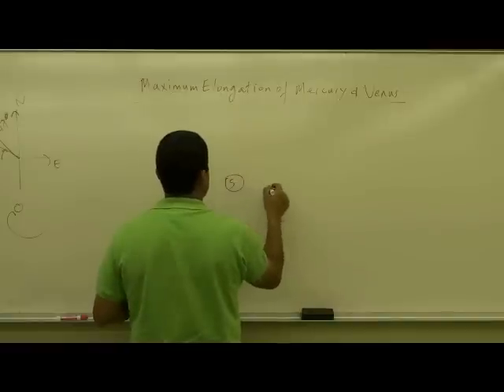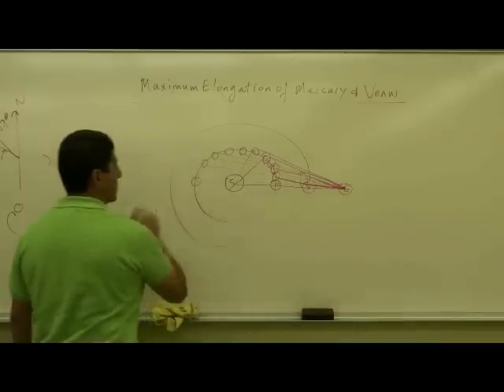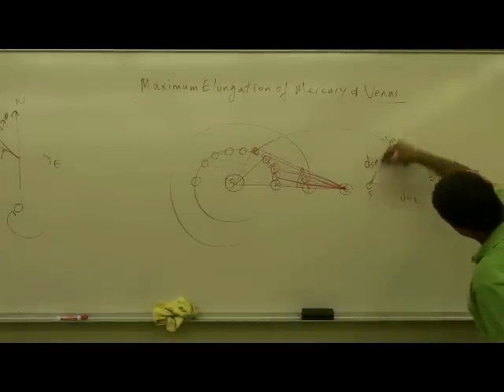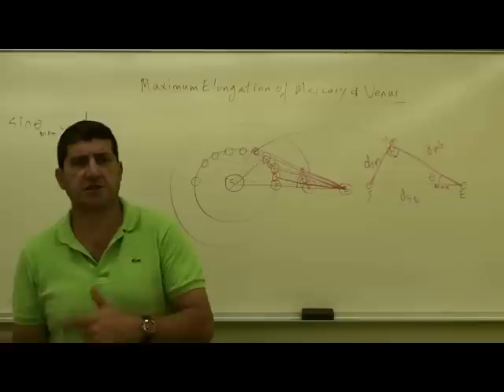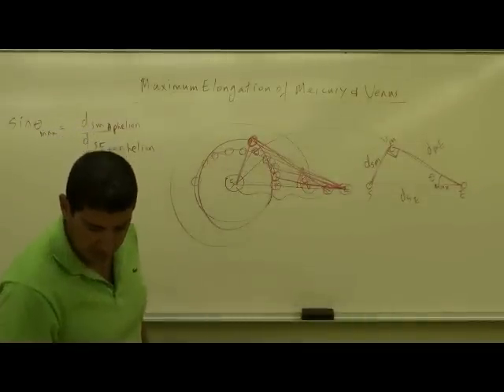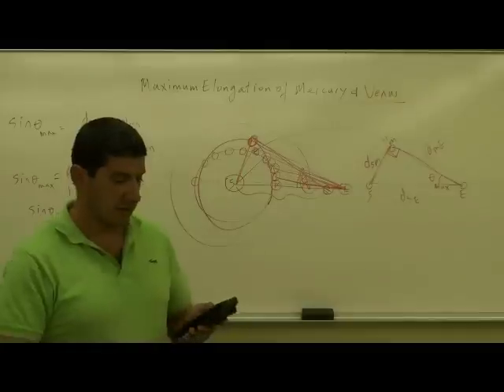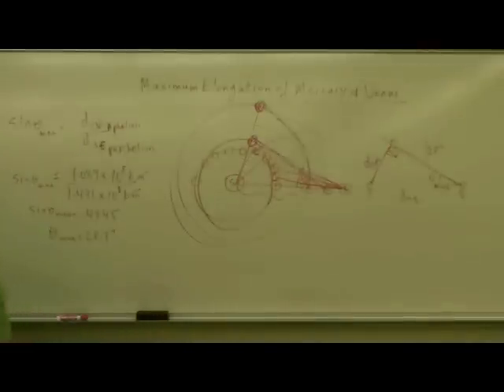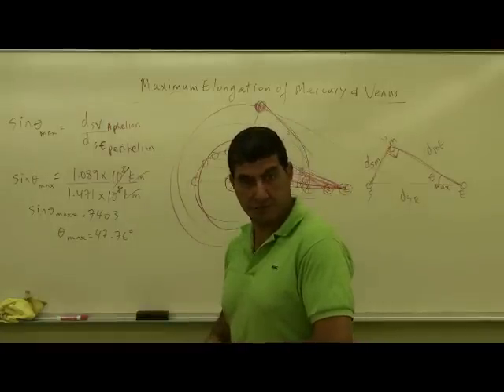Maximum Elongation of Venus & Mercury.avi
This video illustrates how one can use the Copernican Model of the solar system to explain and prove the maximum elongation of Mercury and Venus.